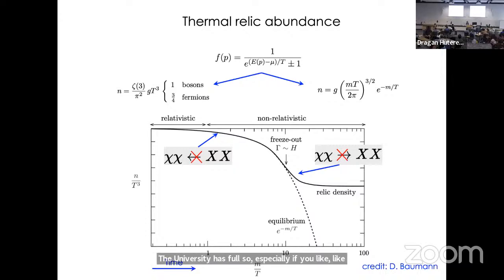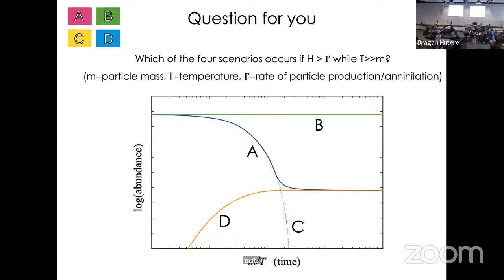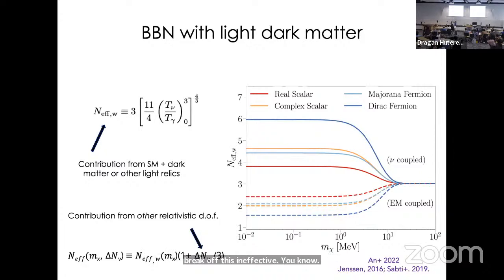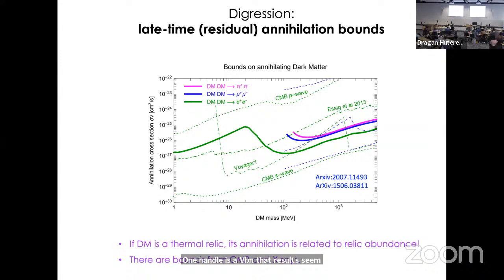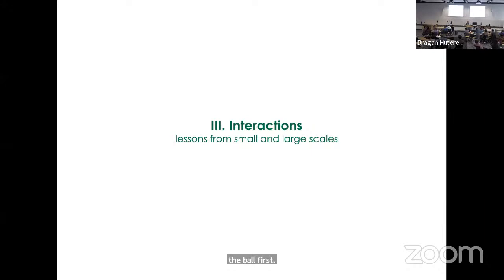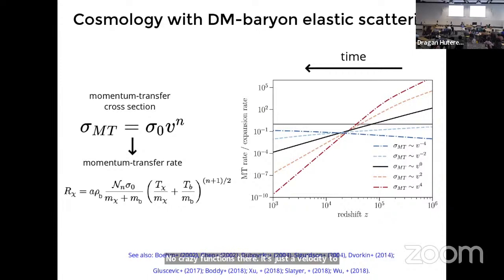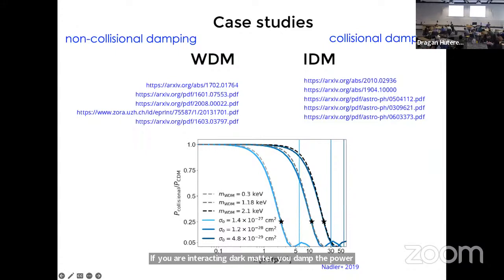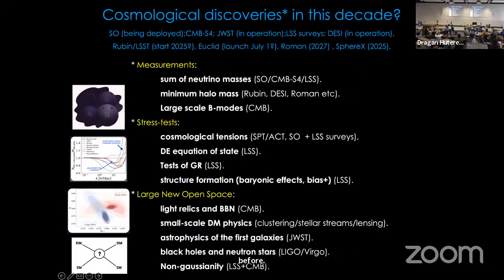Cosmological probes of dark matter (Lecture 2/2) — Vera Gluscevic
Lecture by Vera Gluscevic given at the Michigan Cosmology Summer School 2023.